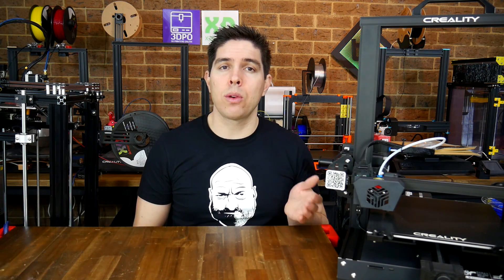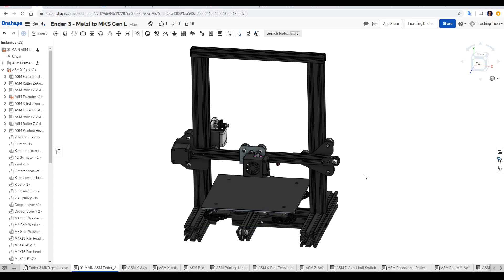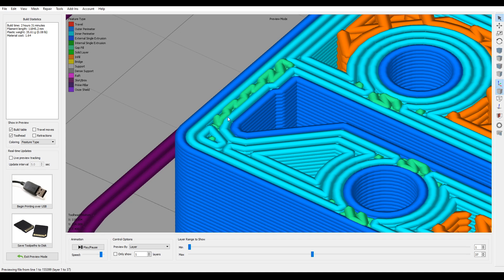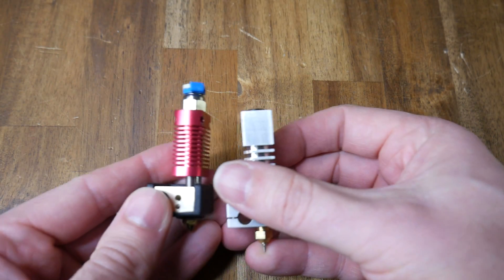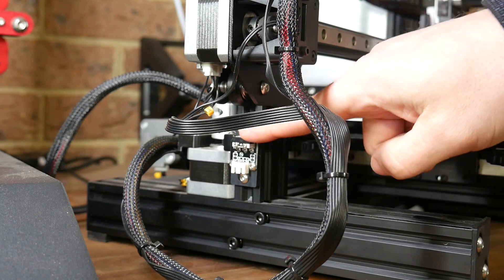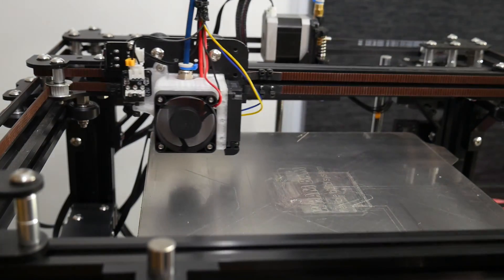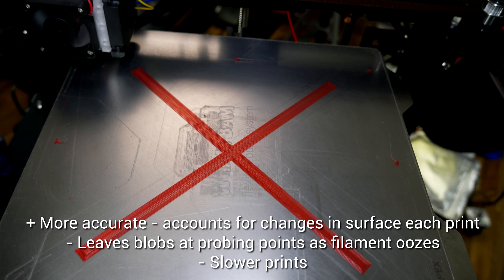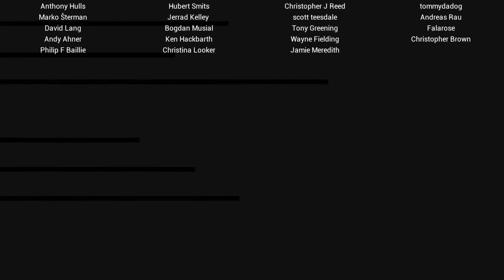CR-6 auto bed levelling for free on the Ender 3 - New printable mod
The Creality CR-6 SE's auto bed levelling system impressed me greatly. Ever since testing that printer I've been scheming about creating a similar version for the Ender 3. In this video I've managed just that, with free, printable parts and the standard electronics reused. This is compatible with Ender 3, Ender 5 and the original CR-10 (not S Pro).

This is not as good as something established as the BLtouch or EZABL. After slowing the probing speed it seemed to be repeatable to about 0.05mm on Z. I'm hoping the community now takes this concepts and improves it greatly.